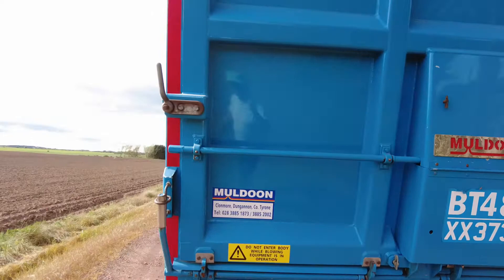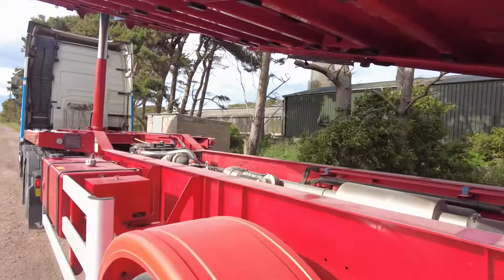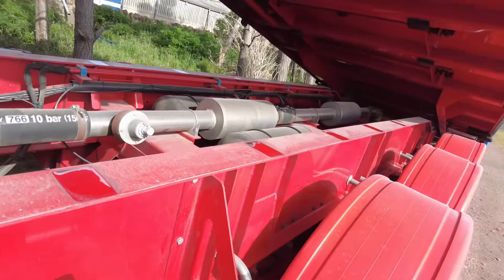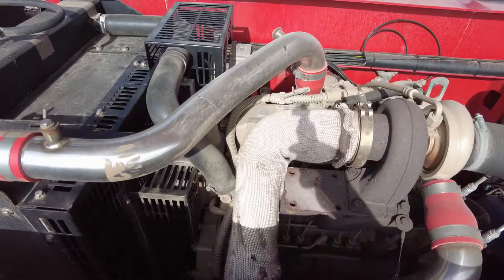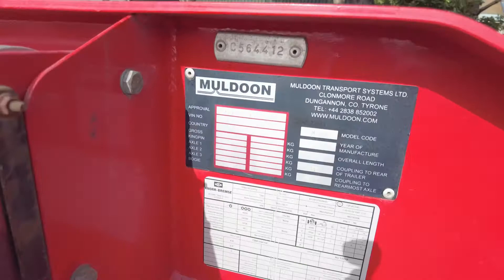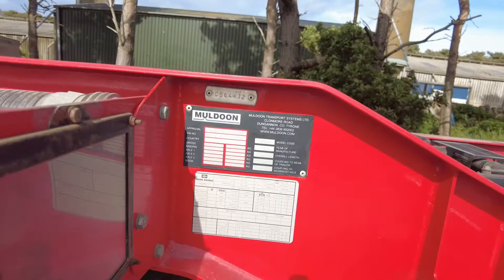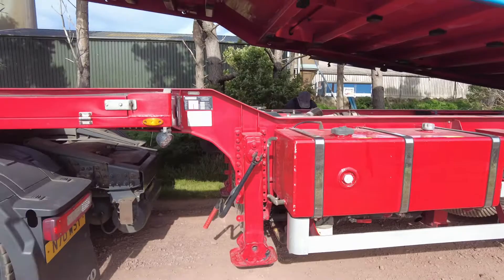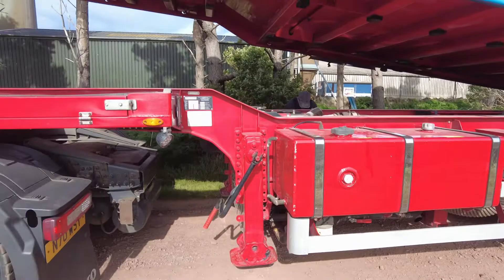Muldoon bulk blower unloading animal feed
Taken on the 23 of May 2022